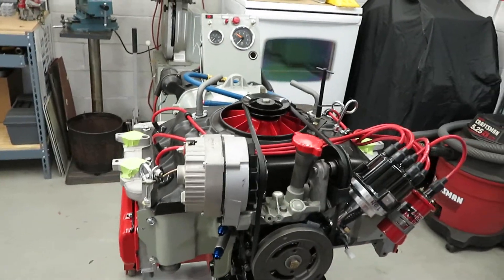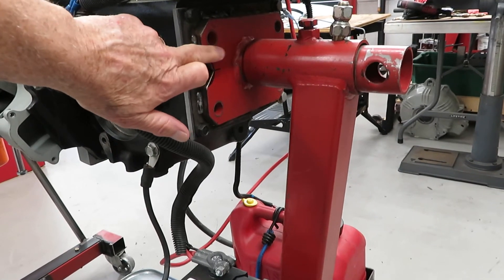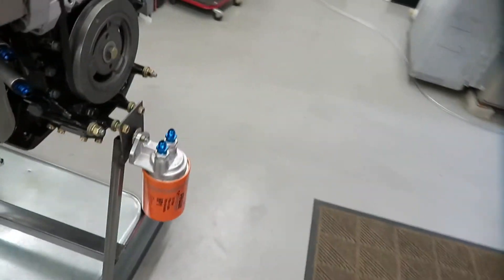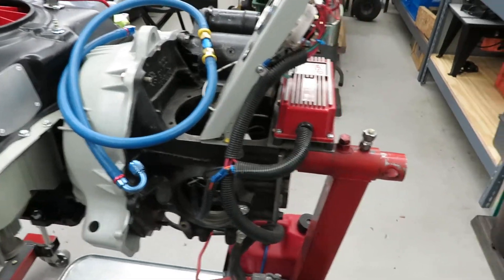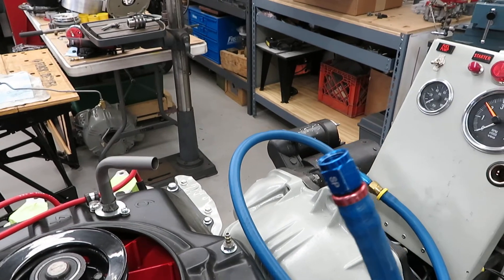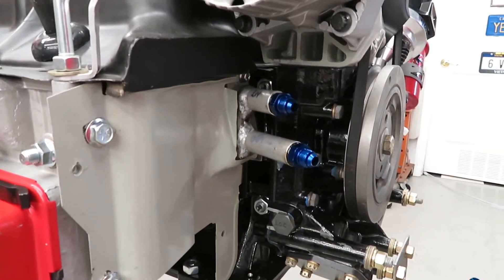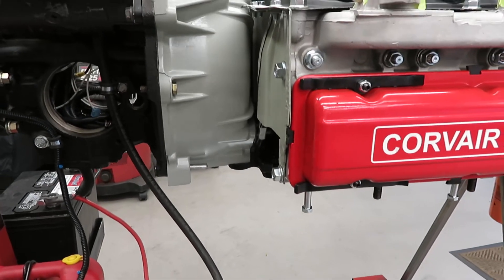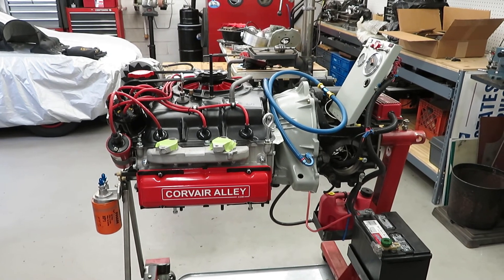2018 Corvair Engine Test Stand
My modified V8 engine stand made to test and break in Corvair engine rebuilds.